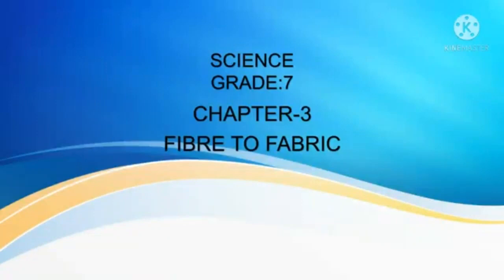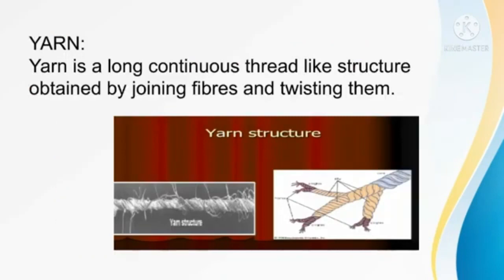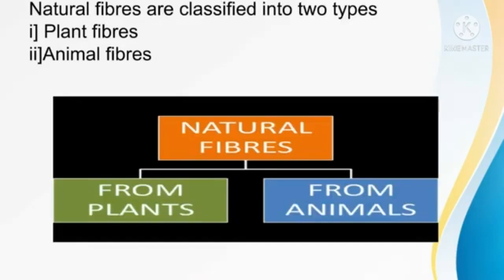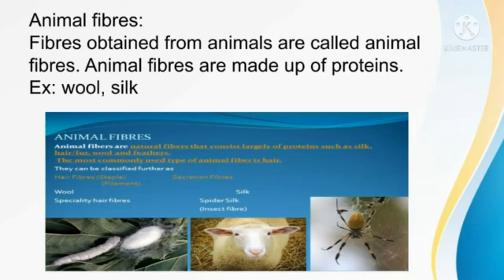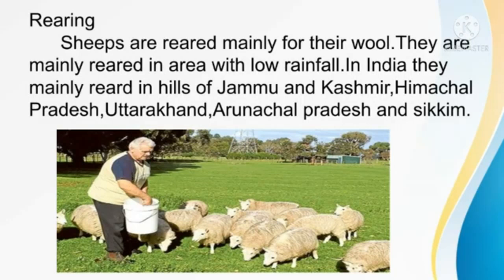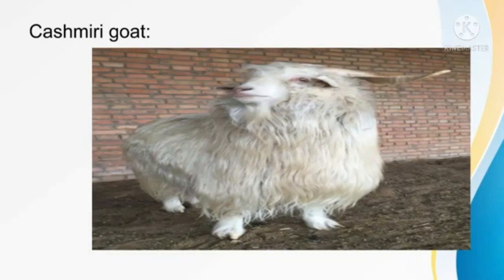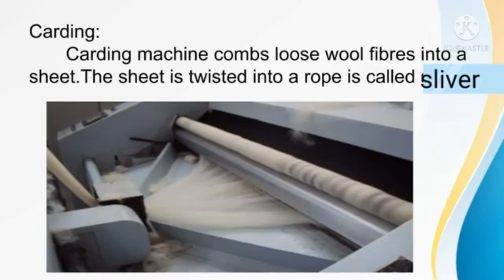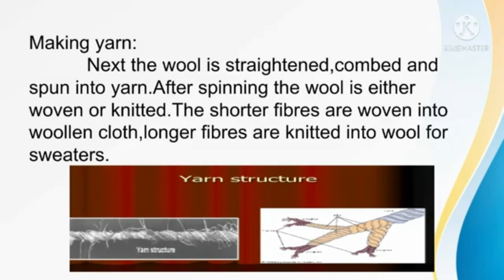GRADE VII CHAPTER 3 FIBRE TO FABRIC